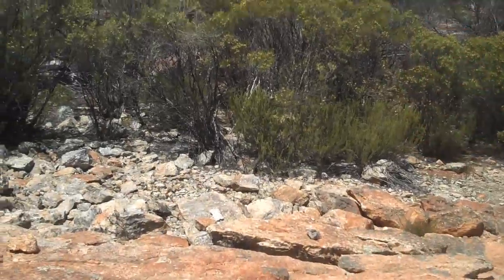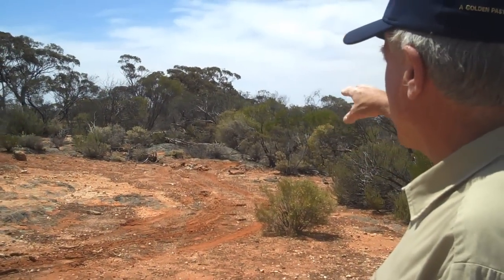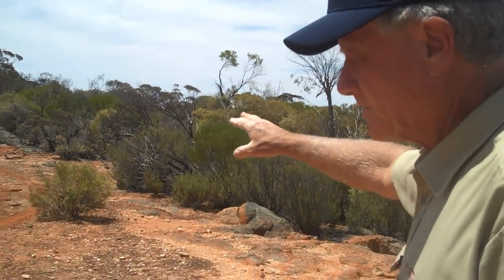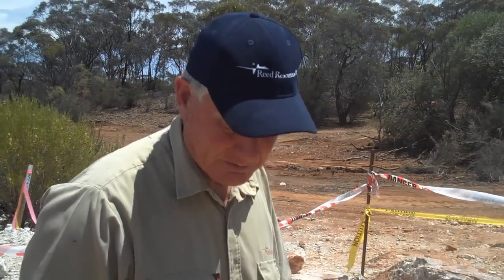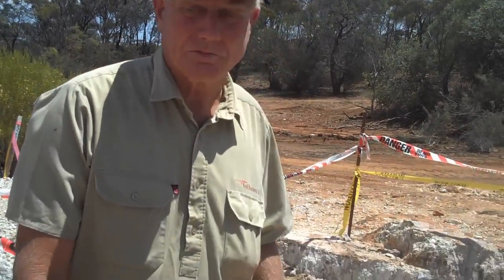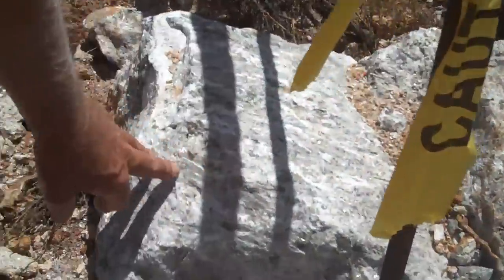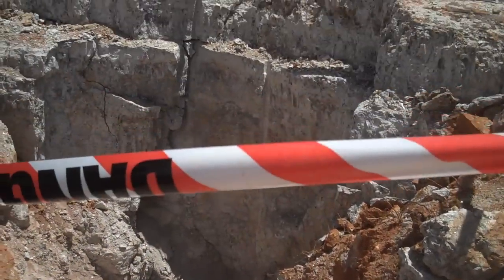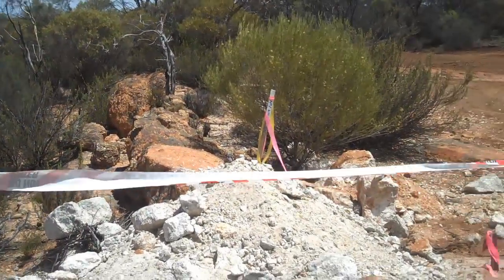Mt Marion Lithium Project Number 1 Deposit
Description of the Number 1 Deposit at the Mt Marion Lithium Project by geologist Bryan Smith on November 5, 2009.